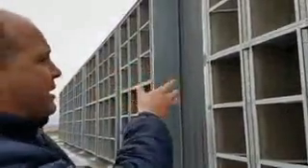Dragon Mine I